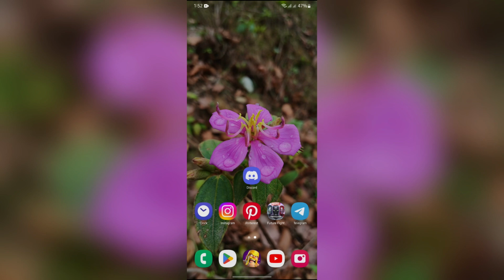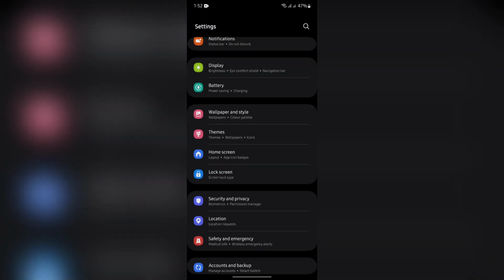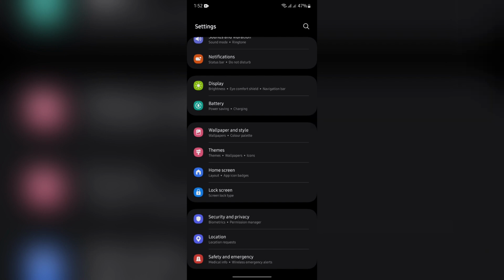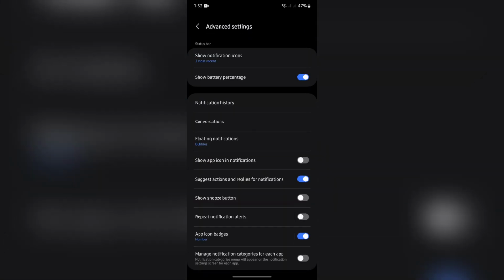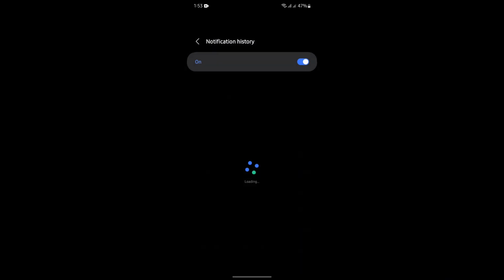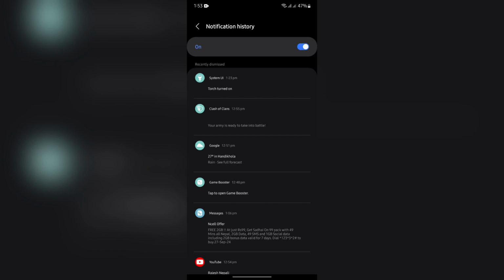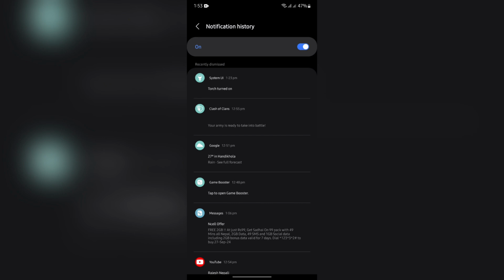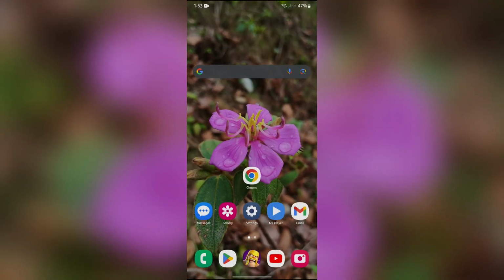How to See Deleted Messages on Discord in 2024 (EASY!!)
In this video, I'll show you how to see deleted messages on Discord. If you've ever missed an important message that was deleted, this guide will help you recover it using some useful methods. Follow along to learn step-by-step how you can view deleted messages easily on Discord.